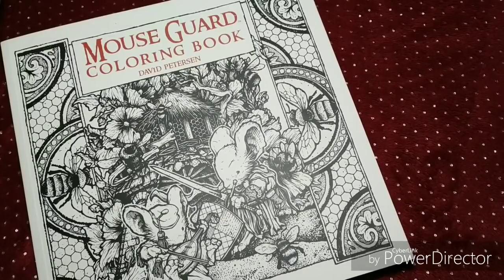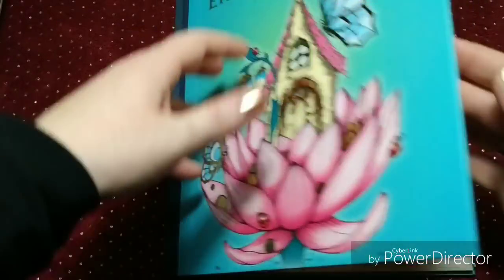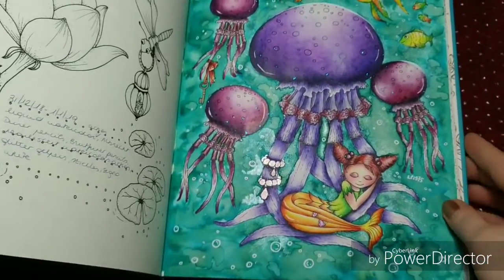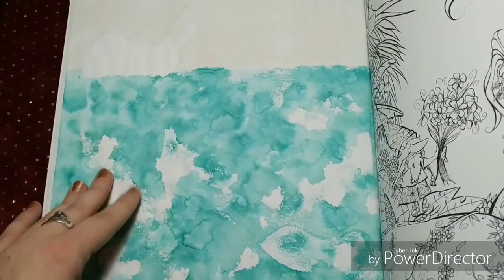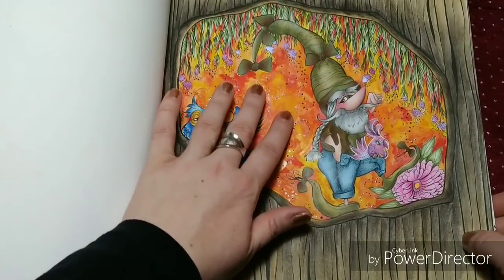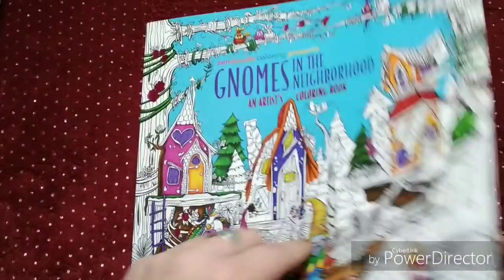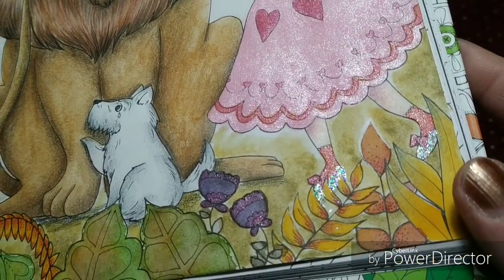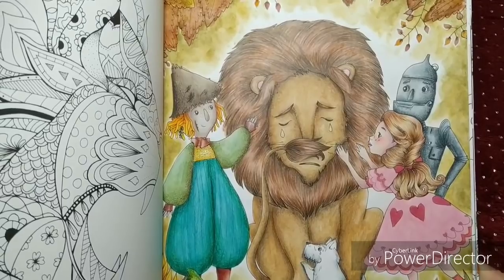📚 Adult coloring : my finished pages for January 2019- part 1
I decided to make two parts of this wrap up to avoid my camera to split up my video...and guess what. it did it anyway 😩
Welcome to my coloring channel !

To expect : finished pages, flipthroughs, collecting book collection, book hauls and much more ☺